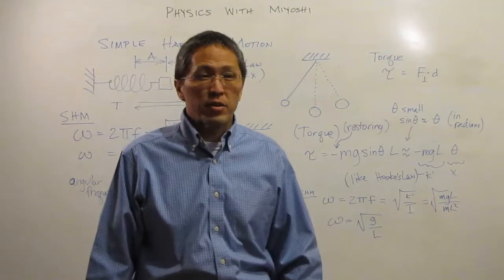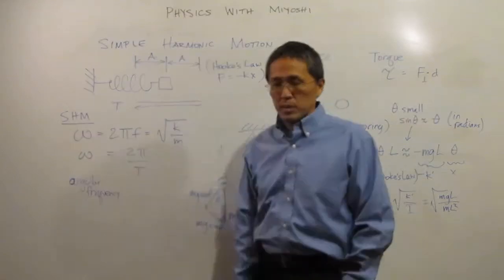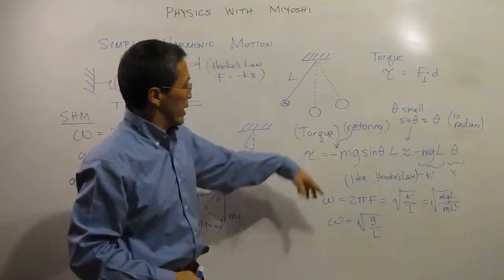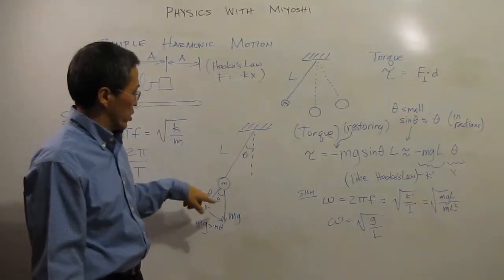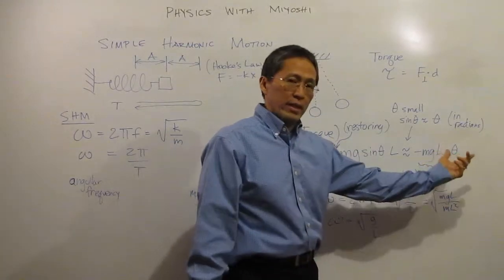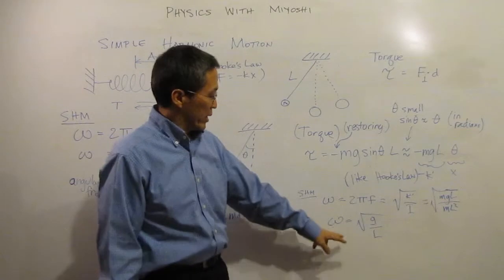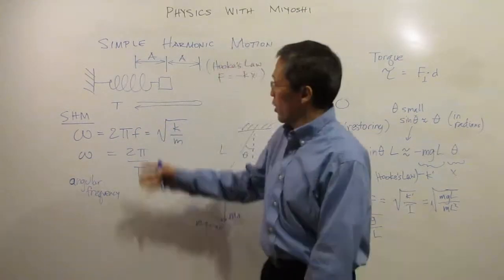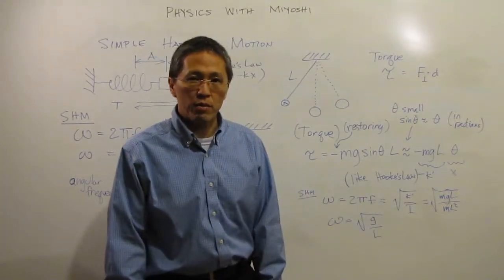Physics with Miyoshi - 010-04-01 - Simple Harmonic Motion - Pendulum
Physics with Michael T. Miyoshi.  Simple Harmonic Motion.  Pendulum